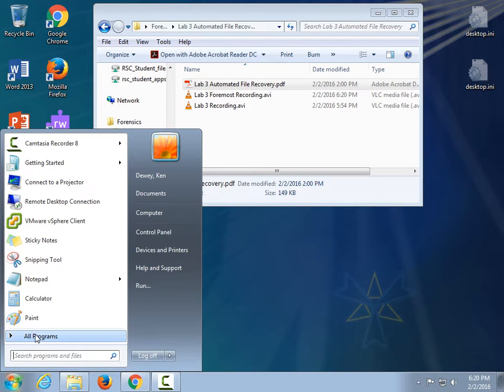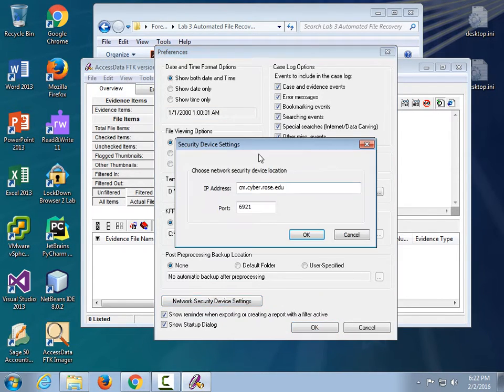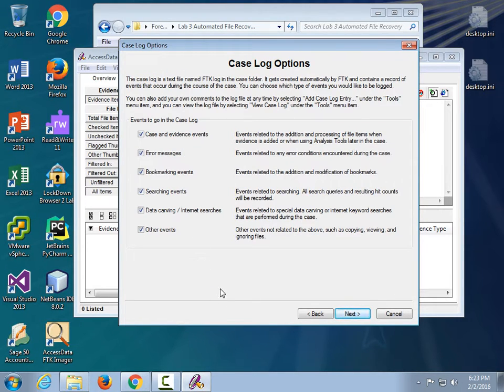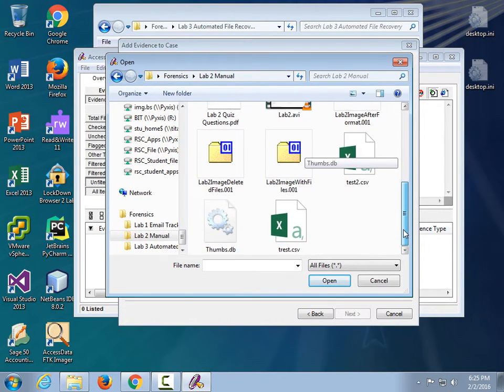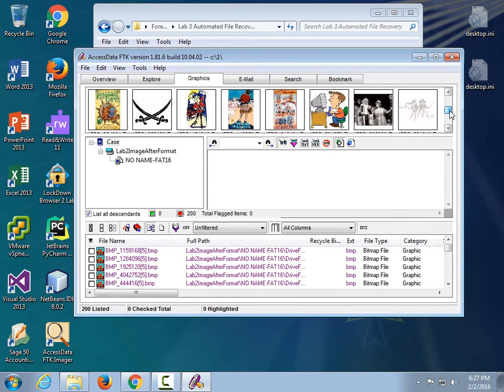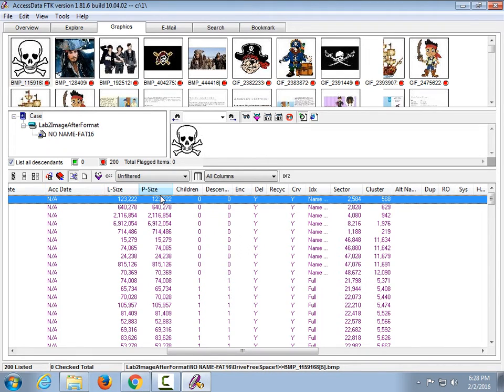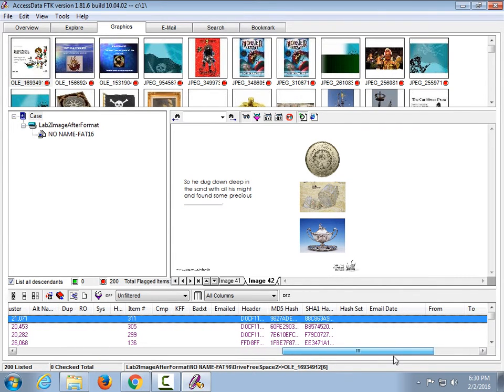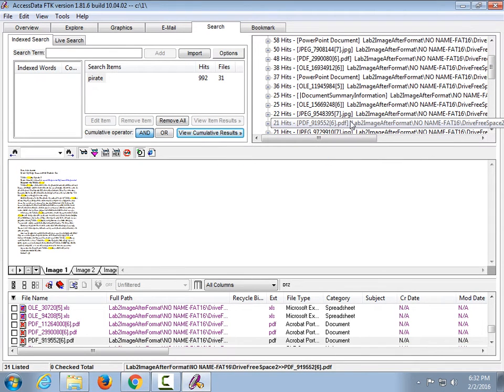CIT 2553 Lab 3 FTK Recording